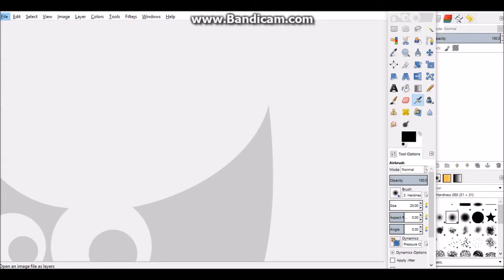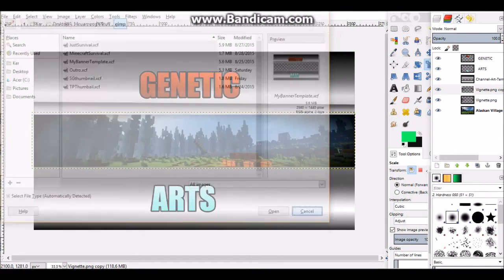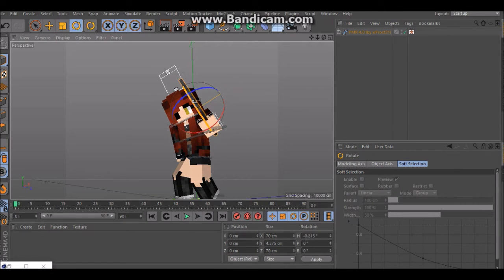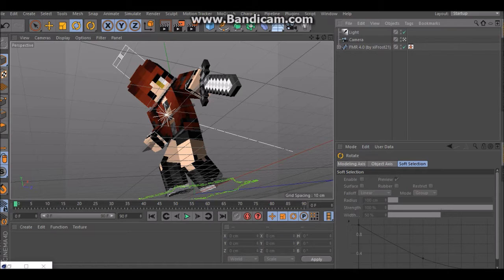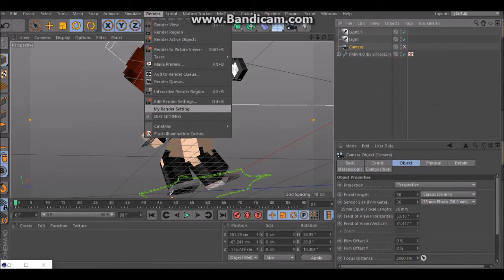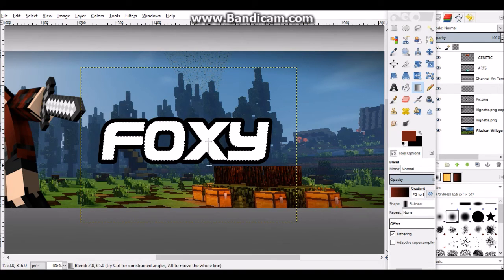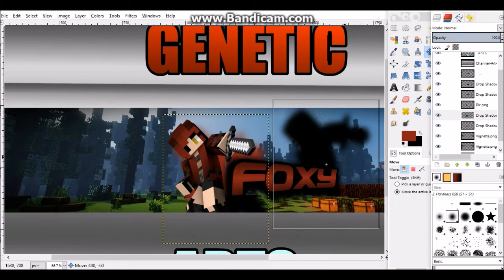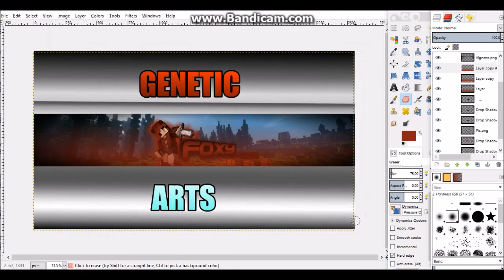How to make a banner! [Gimp & C4D]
Hey gais and gals! Today im going to show you how you gais and gals can make a minecraft or any, banner for your youtube channel!
THINGS U NED!

Novaskin (if you dont want c4d) : minecraft.novaskin.me